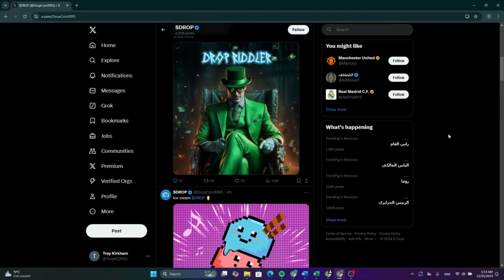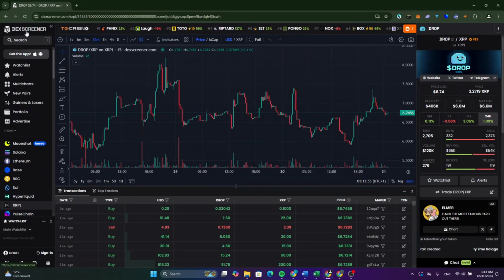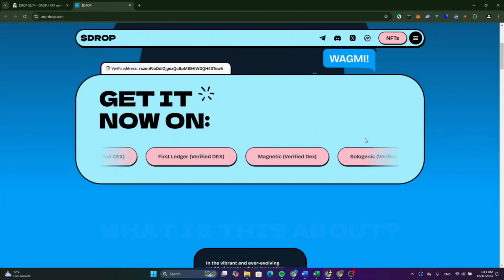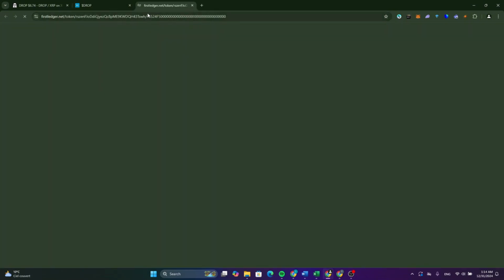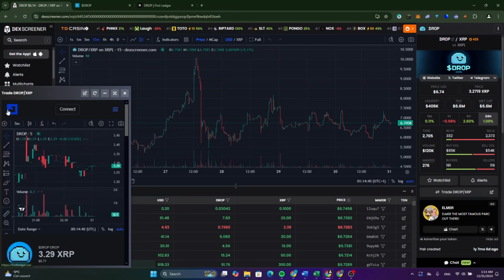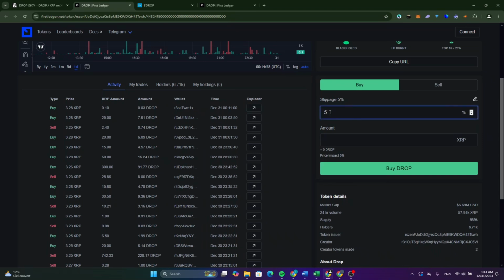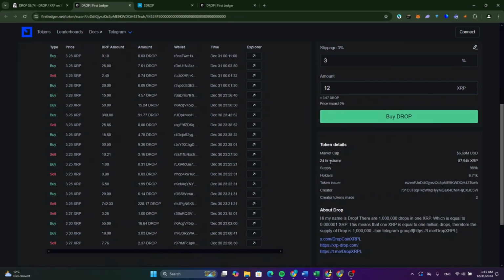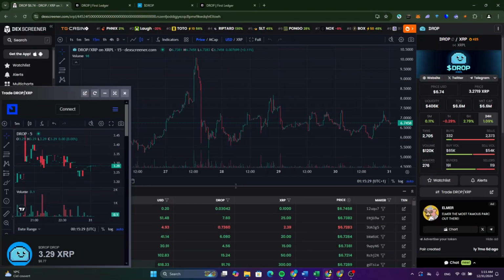How To BUY $DROP - DROP TOKEN CRYPTO COIN IN 60 SECONDS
Learn How To BUY $DROP - DROP TOKEN CRYPTO COIN  . This video will cover everything that you need to know and help you solve your problem quickly.
Stay till the end of the video to find out How To BUY $DROP - DROP TOKEN CRYPTO COIN .

Did you learn How To BUY $DROP - DROP TOKEN CRYPTO COIN  ?

Do you want to see another video about How To BUY $DROP - DROP TOKEN CRYPTO COIN  ?

Did you enjoy How To BUY $DROP - DROP TOKEN CRYPTO COIN  ?